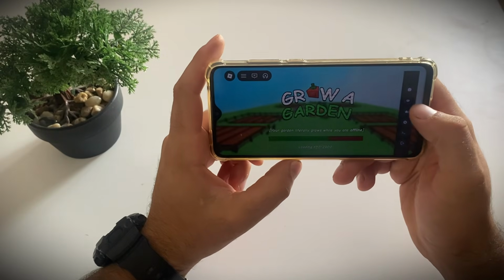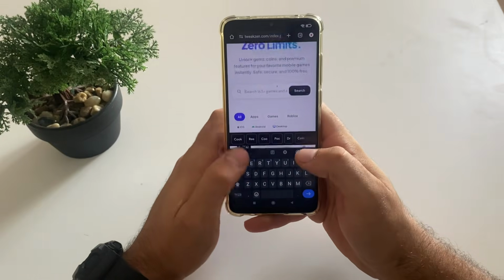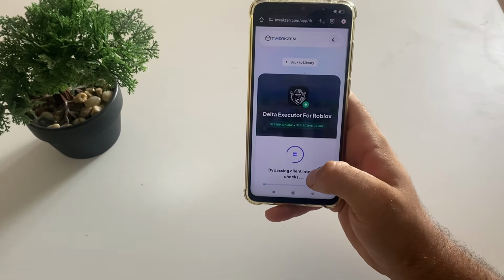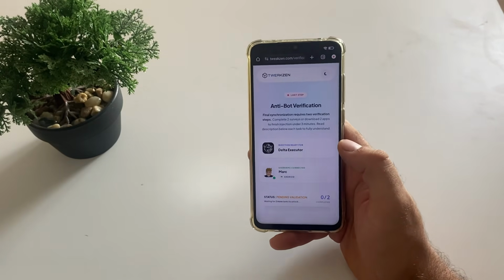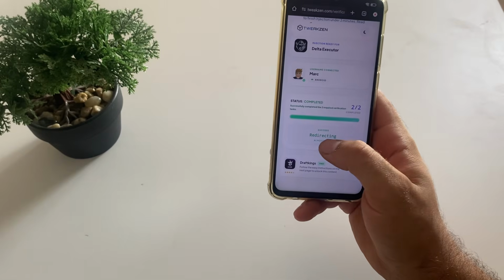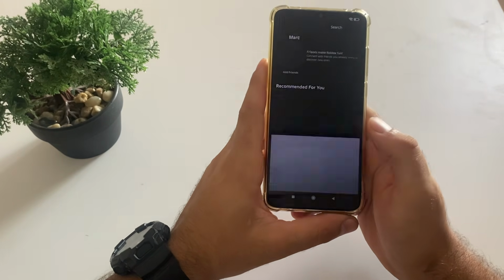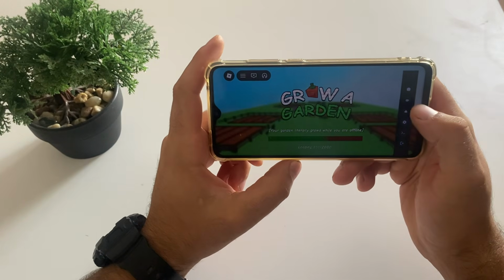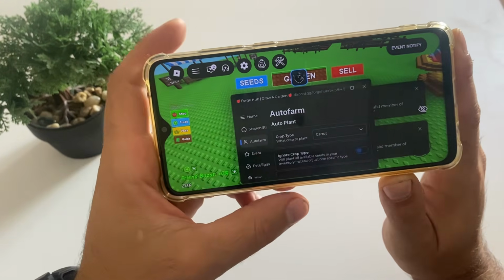Roblox Delta Executor Mobile -- How to Get Delta Executor iOS REVIEW (DELTA iOS) 2026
delta executor how to download delta executor mobile ios roblox delta executor delta ios tutorial blox fruits delta executor mobile new update how to use delta executor mobile how to download delta executor ios delta executor ios tutorial roblox executor roblox executor mobile best roblox executor skibidi tech what is roblox executor? let me try to cover everything from the scratch so that you can get to know how delta executor mobile actually works on ios or android mobiles phones.

* Make sure to follow the official tutorial or guide for Delta Executor to avoid any potential issues.
* Be aware of the risks associated with using executors, such as account bans or device security breaches.

Key Points We’ll Review:
• How to download Delta Executor on iOS devices
• The risks and benefits of using Roblox executors on mobile devices
• Tips for staying safe while using third-party scripts or apps
• An overview of Blox Fruits Script and its relation to Delta Executor

If you're interested in learning more about Delta Executor or Roblox executors in general, be sure to check out the official tutorials and guides. Remember to always prioritize your account and device security when exploring third-party tools.